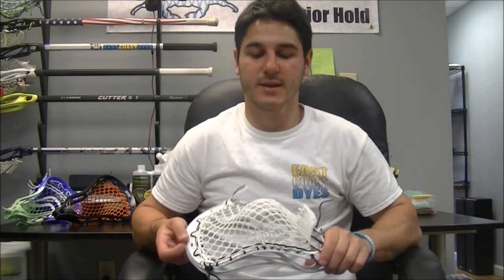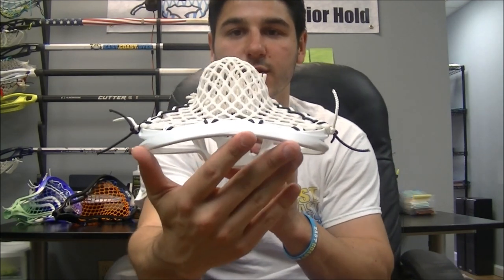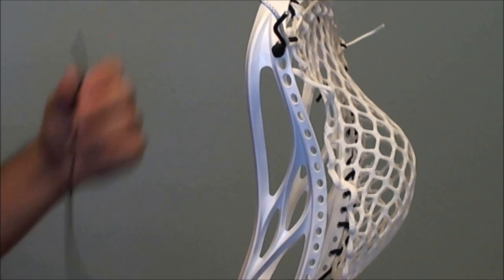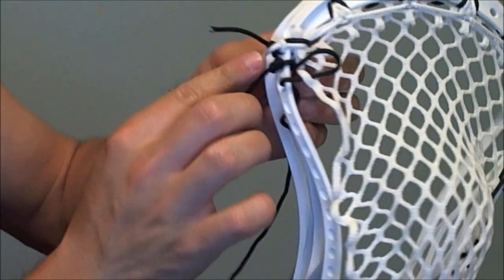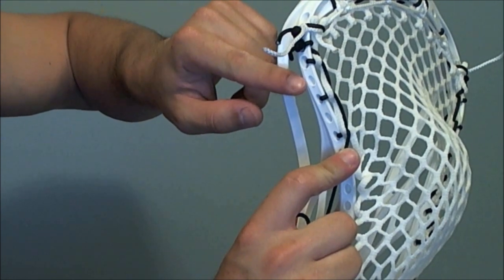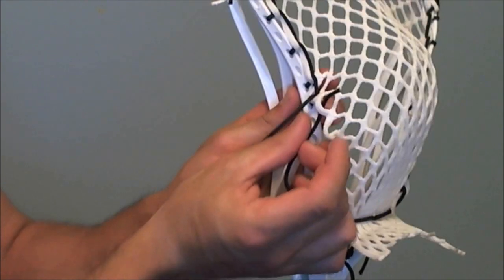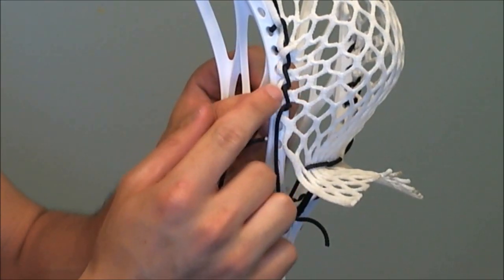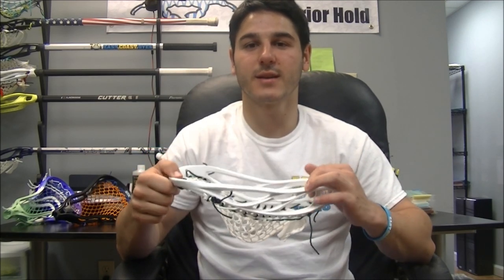Tutorial: Evo4 Mid Pocket - 15mm ECM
Pattern: tie 3rd,si,0,si,0,si,0,si,si,1si,si,si,0,si,0,tie